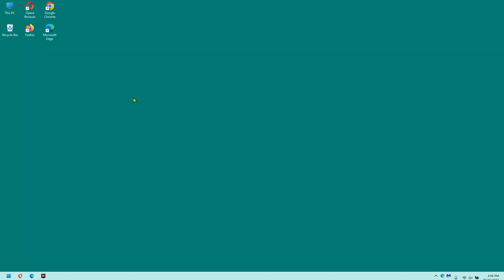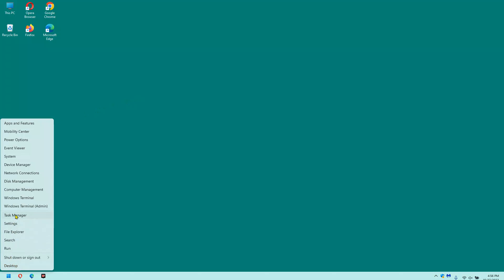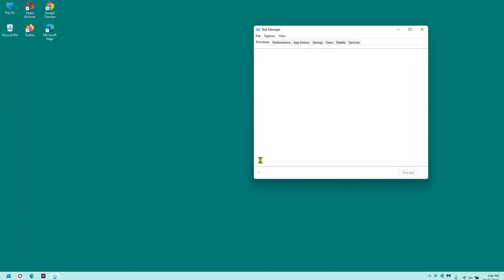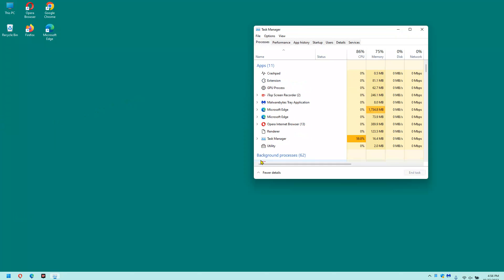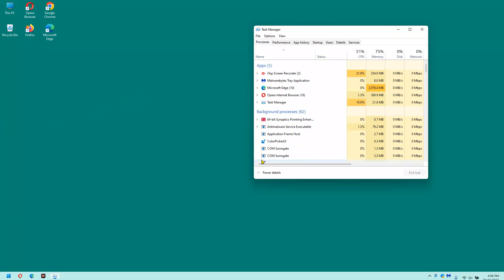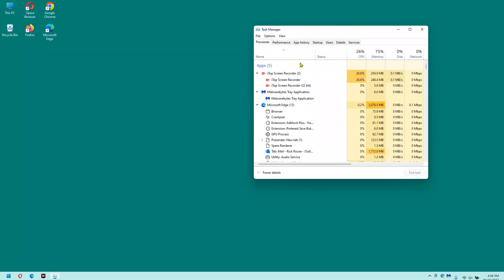How to expand all apps and processes in Windows' Task Manager at once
You can make tracking down a problem process or app in Windows' Task Manager a lot easier by expanding all branches of the Task Manager tree in one fell swoop. This video shows how to do it.